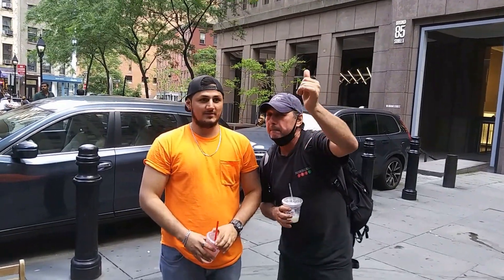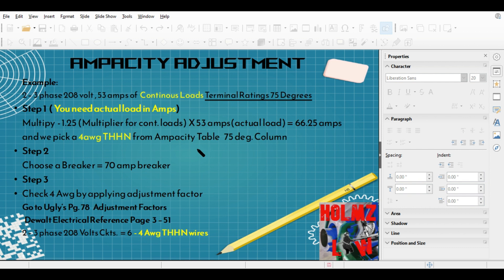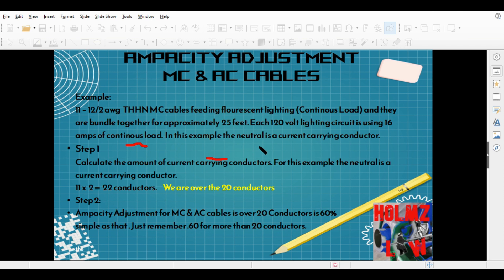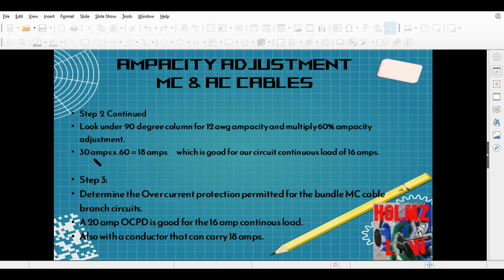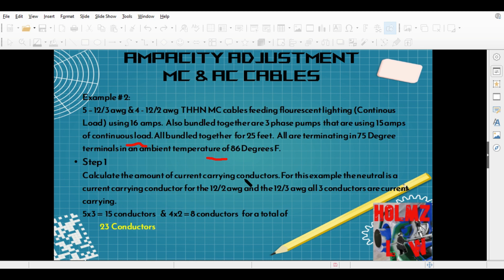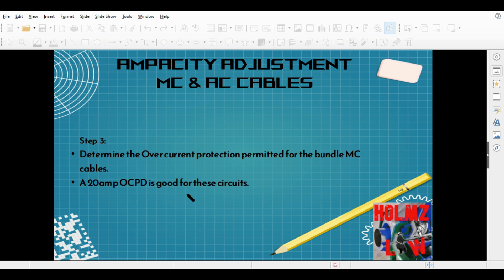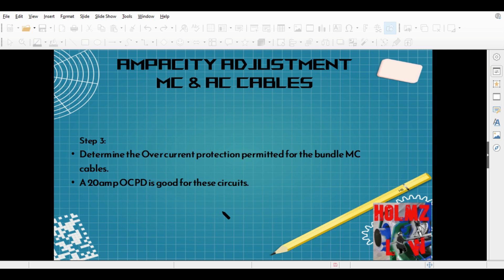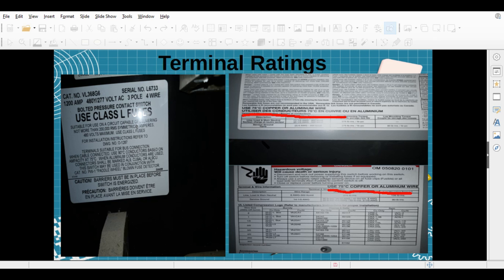Derating Simplified Pt.2 - MC & AC Cables w/ 60% Adjustment Factors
In this video I will be talking about NEC code reference
310.15 (B)(3)(a)(4)a - d Exception to 4 (2017 Code) or
310.15 (B)(2)(a) Exception No. 5 (2008 Code)
Where you are able to use a 60% Adjustment factor for MC & AC Cables when bundled together for more than 2 feet. Under special exceptions you can at times use a 60% adjustment factor when derating or even some times not have to derate at all if you meet the requirements in the above mention code references. But in any other case you would have to use the normal derating calculations if you do not meet the requirements in those code references. Many times in the field we don't use or even know about this 60% adjustment factor. Well watch the video and get an understanding of how to use this exception in the code.
Please consider supporting the channel by sharing it with friends and co-workers. I also have a Conduit bending group on Facebook named "The Art of Conduit Bending" go have a look, but you need to answer every question.
Podcast Links

Please Donate so I could continue to purchase more conduit and supplies to make more video's:

Advanced Conduit Bending Stratgies: This Playlist is more like an Advanced Bending Course. The video are pretty long and very detailed video's

Electrical Code Calculations: This playlist is new and I currently only have one video. Check back in the near future for more video's